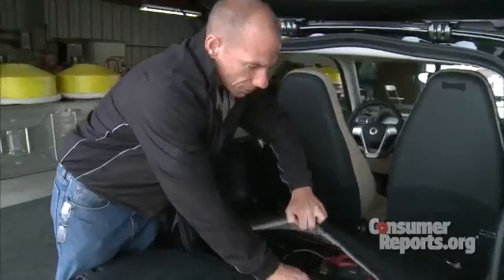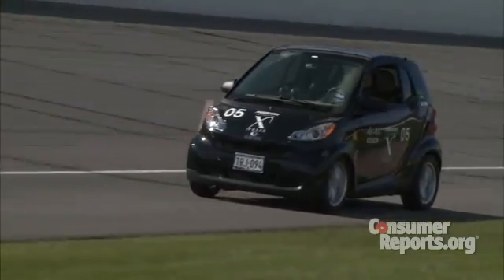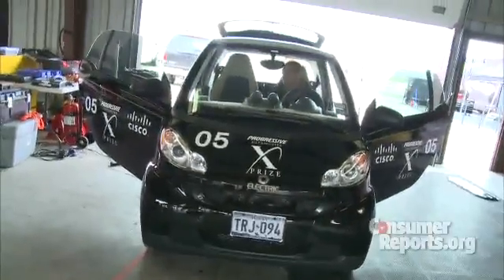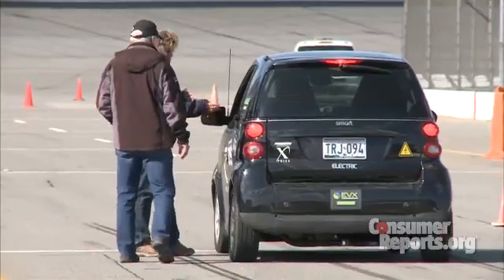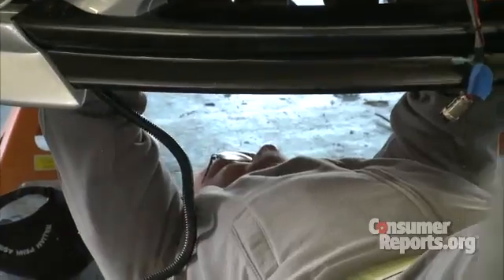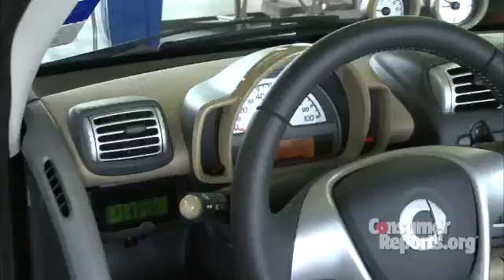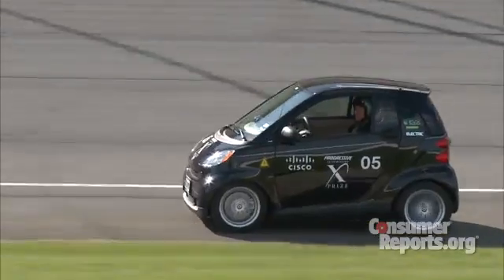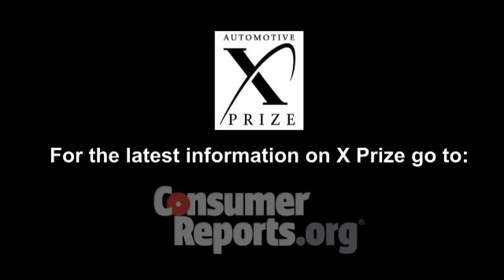EVX Smart Car Competes for the X Prize | Consumer Reports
The EVX is a reconfigured Smart Car that is pure electric and outfitted with lithium ion batteries. Find out more about the X Prize and alternative fuels on our web